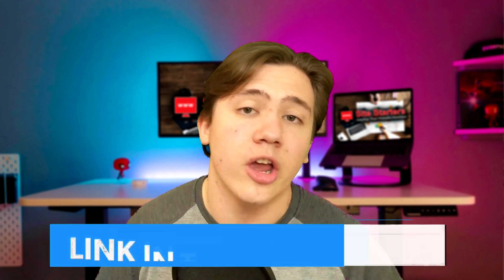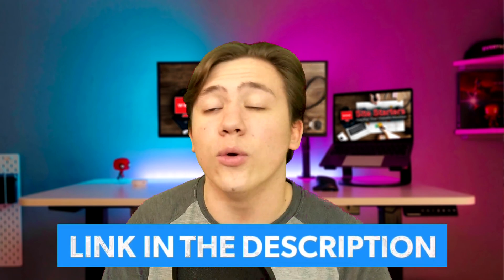Best Small Business Email Hosting 🔥 Namecheap Email Hosting Review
---Timestamps---
00:00 Intro
00:07 What is Namecheap Email hosting
01:28 Downside of Namecheap
02:09 Better Alternatives
02:18 Outro

Hello everyone Carson here and today I'm going to be reviewing named cheeps email hosting plan. Now if you're not familiar with name cheap, they are primarily a domain register, which means that they do sell domain names and that is their primary focus on goal. They also offer website hosting, which I have reviewed, I'll be at negatively in the past, but I thought today, I would go ahead and take a look at their email hosting and give you my general thoughts and feedback on that. Now if you don't want to check out more details and receive special discounts go ahead and head down to my link right down in the description. And now let's get into the video.

Now starting at 99 cents per month, named chiefs, email hosting offers a free mailbox, five gigabytes of storage for emails and two gigabytes for files. They let you personalize your display. And obviously you're getting a custom email, which is very good for you. Because when you get a custom email that allows you to look more professional when you are serving your customers. Now they also let you try any email hosting plan for free for 60 days, which to me is a pretty big benefit. And you can also create free alias email addresses.

Honestly, I think name cheeps email hosting is pretty good. But I do think they fall short in one main area, which is the fact that their website hosting is kind of a letdown. So even though their email hosting and their domain name register is extremely good. I think because their actual hosting plans fall a bit short. It really isn't worth it to go with name cheap, especially because some websites like Bluehost hosting her and Hostgator offer free email plans with any hosting plan you buy.

So even though I do think Namecheap is a very good website hosting provider when you compare it to their overall hosting ability, and I actually don't think they are the best hosting provider you can go with. For emails a much better one would be a place like Bluehost calm, which also offers email hosting, but at a cheaper price and better quality that is going to do it for this review though. Remember to drop a comment if you have any questions for me.